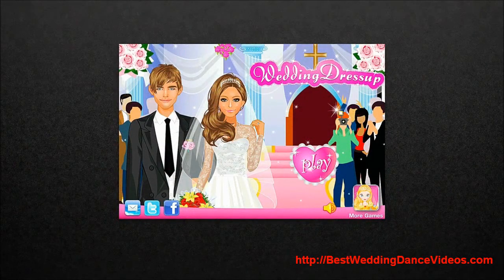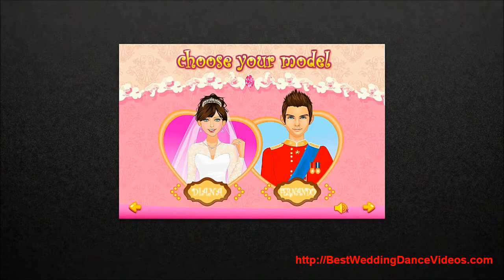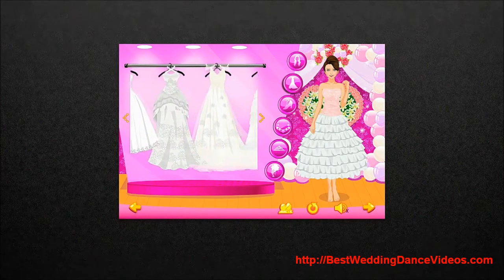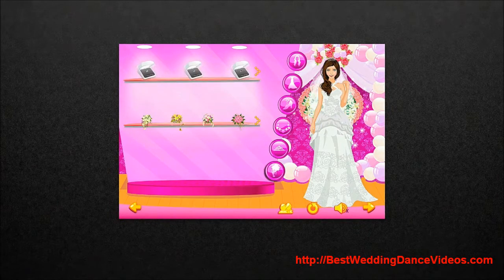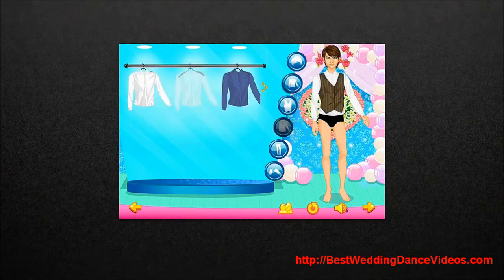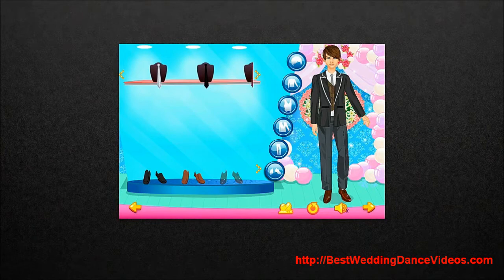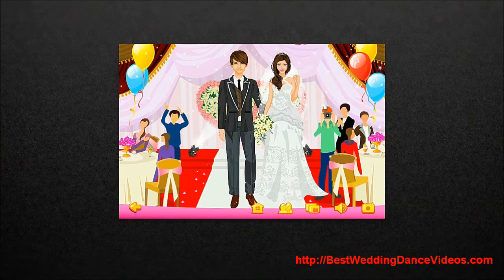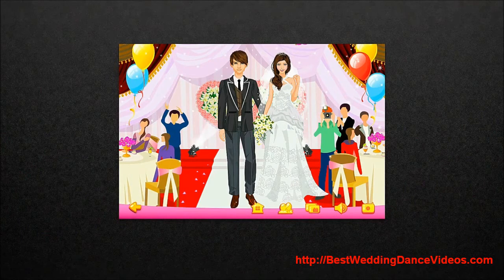iPad Wedding Game 'Wedding Dress Up' [Mobile App Review #5]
If you enjoyed watching our review, we would really appreciate if you could LIKE IT!